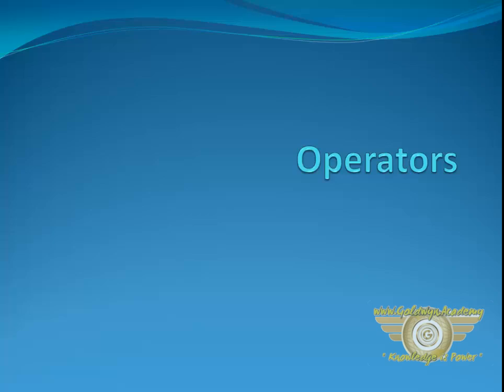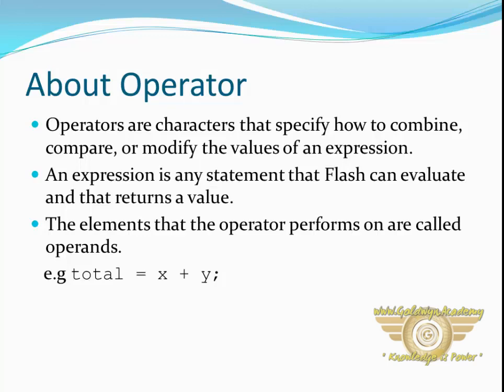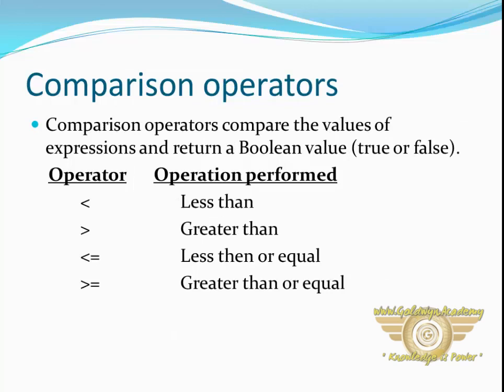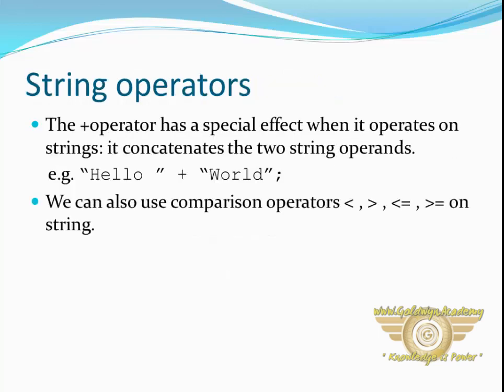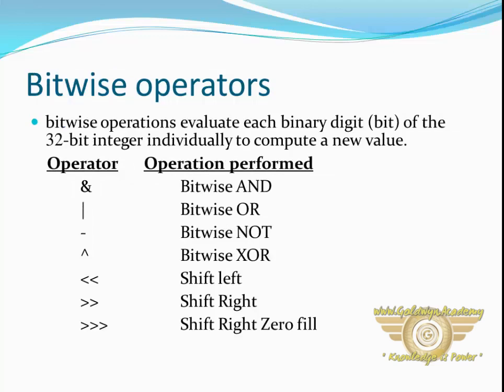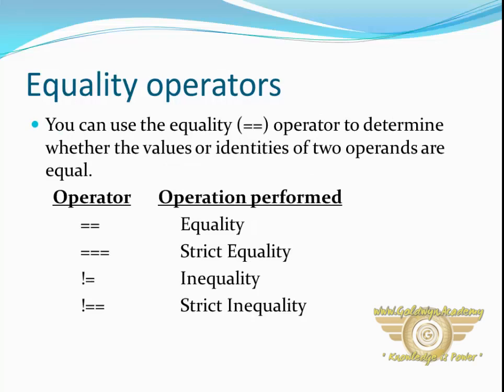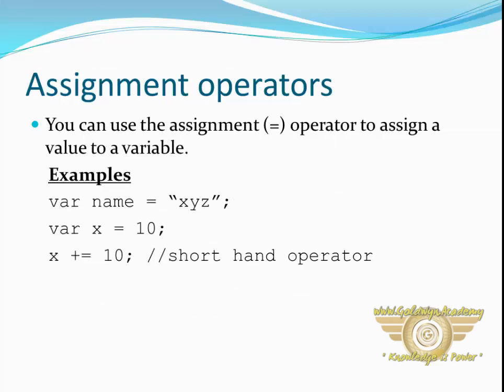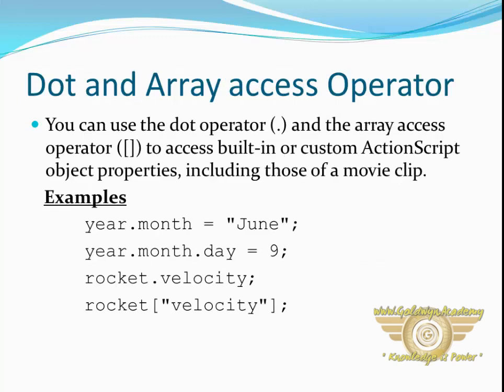operators - Part 7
Arithmetic operators
An arithmetic operator is an operator that does maths for you. The four basic arithmetic operators are as follows:

+ does addition.
- does subtraction.
* does multiplication.
/ does division.